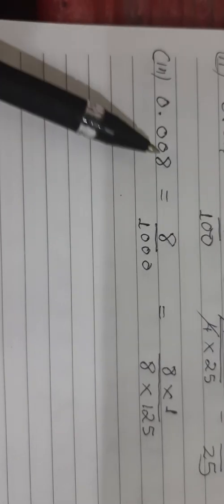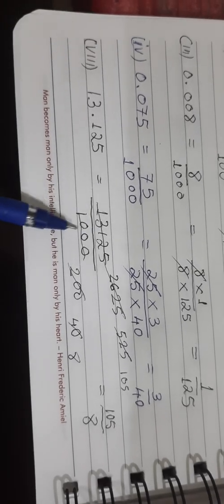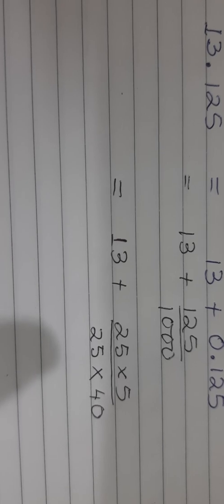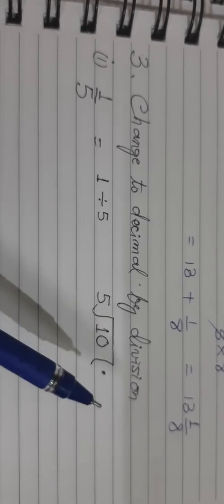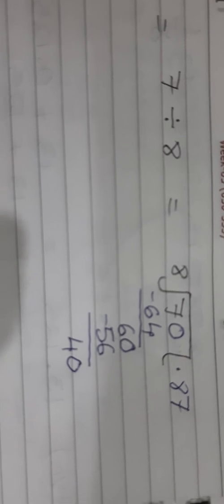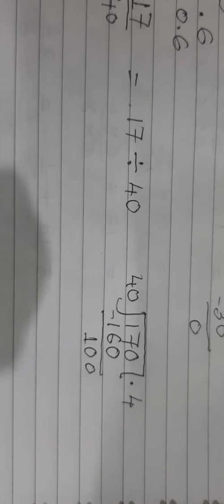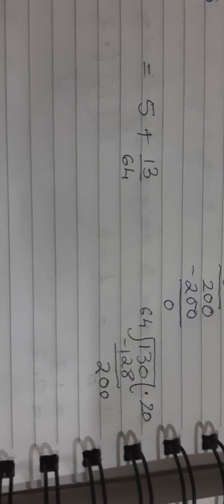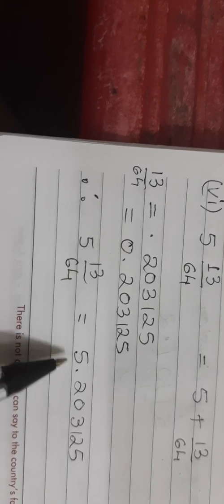Class 6 (Mathematics)